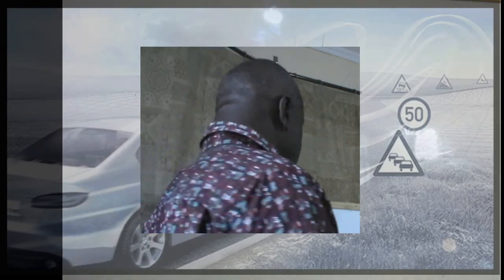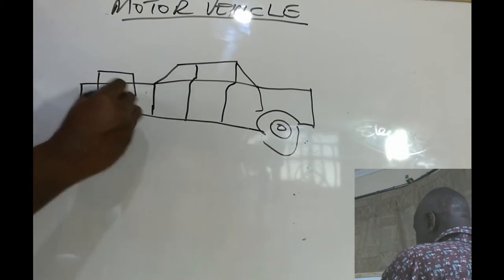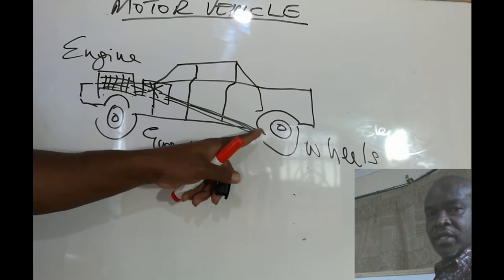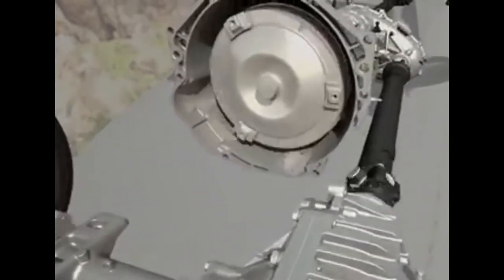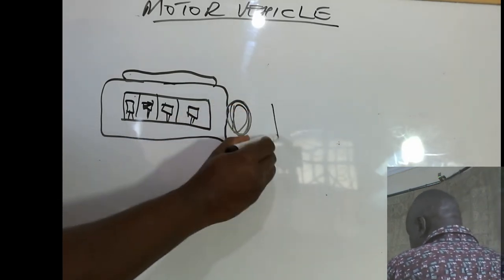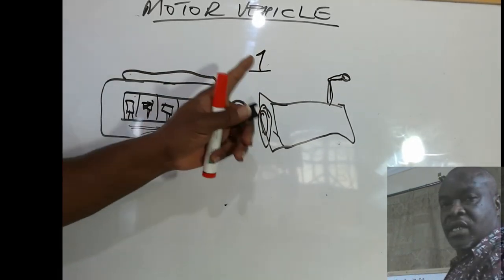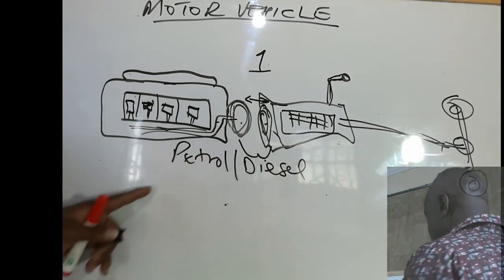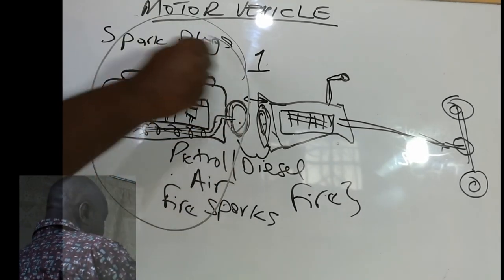How a car works for learners and new drivers - Learning with Mr. Kahara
In this 3 part series, we look at the basics of how a car works. We explain the major parts of a car, how a car is constructed and breakdown the Powertrain and Drivetrain of a vehicle. Watch out for part 2.